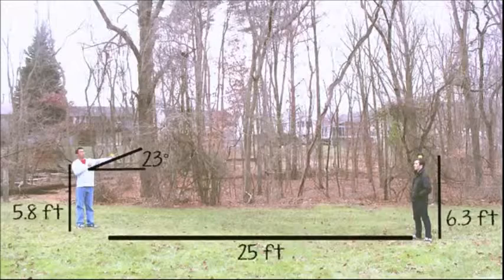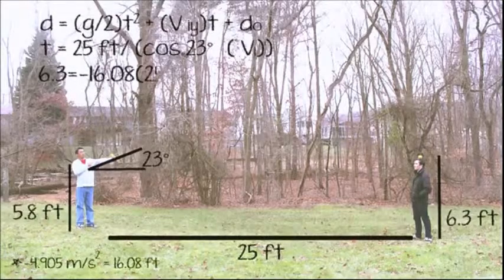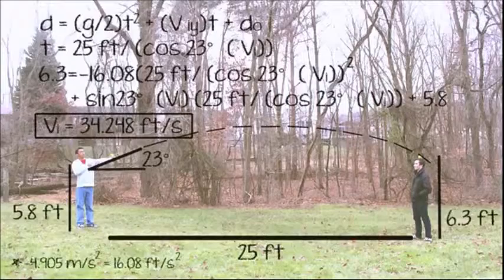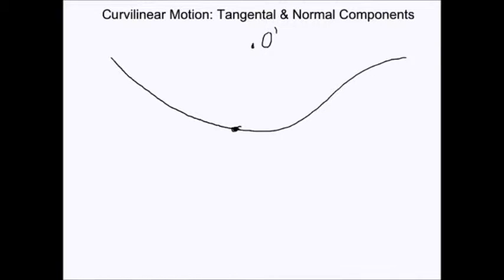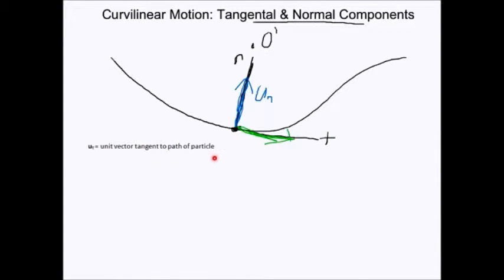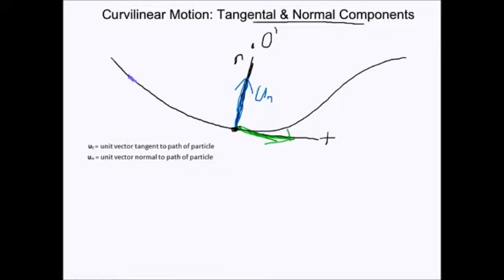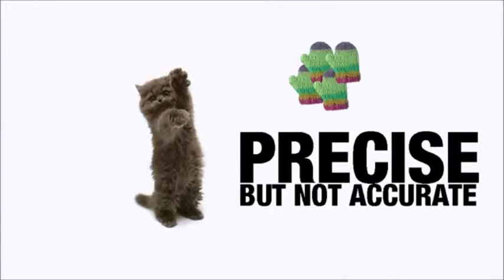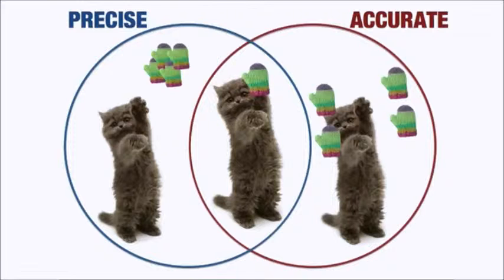Ms. Hamel Physics video project